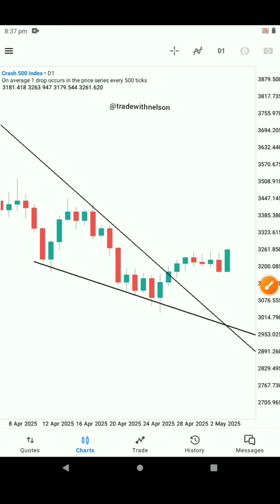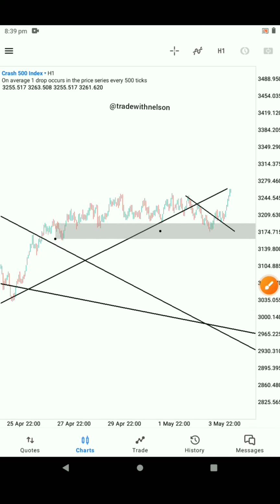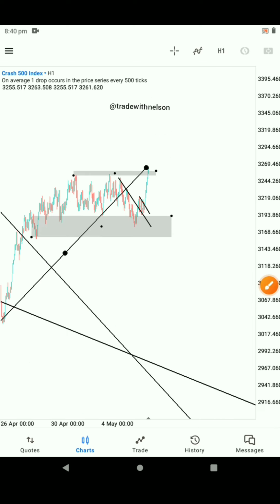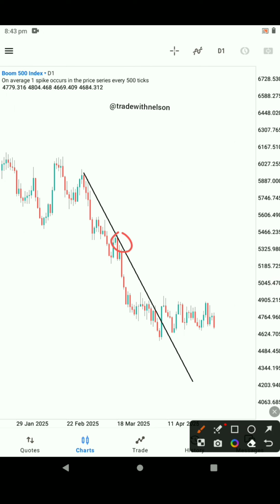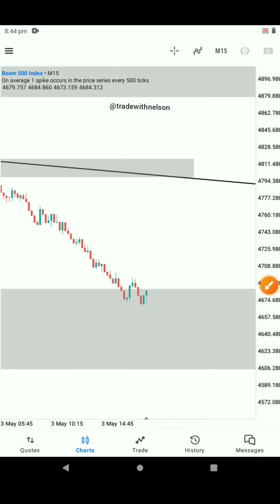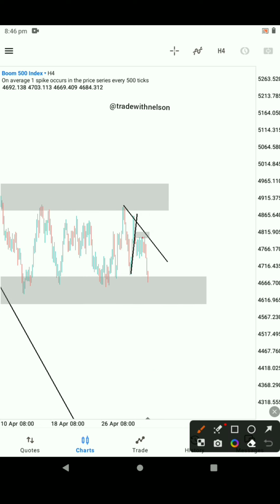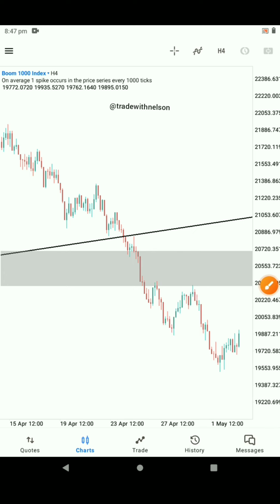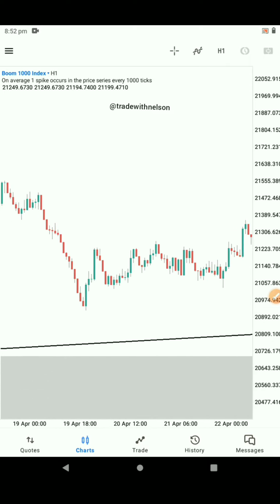The Only Price Action Video You will Ever Need NO MORE INDICATORS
It's happening AGAIN...  The Only Price Action Video You will Ever Need